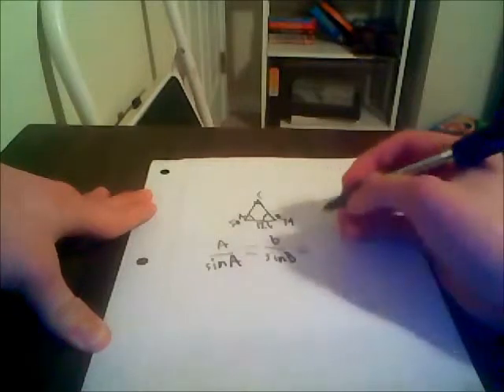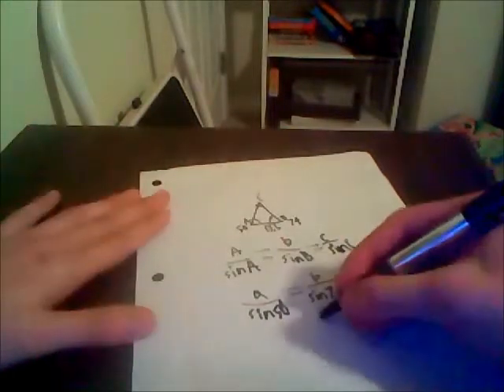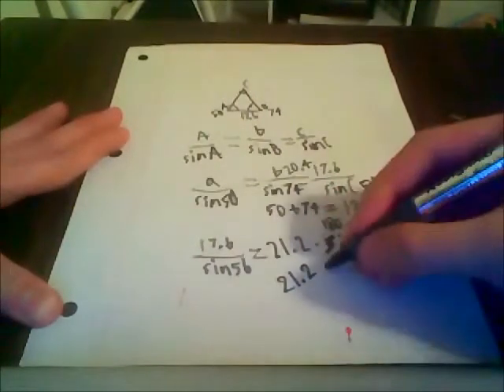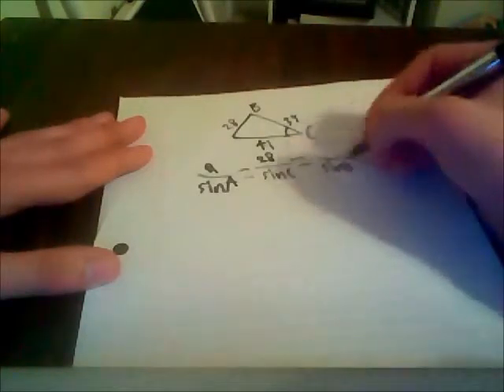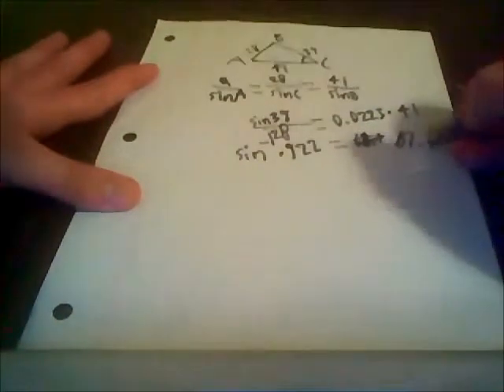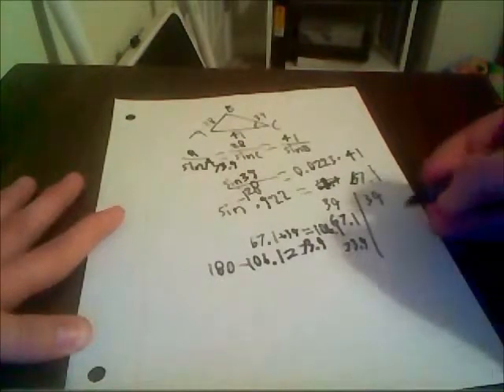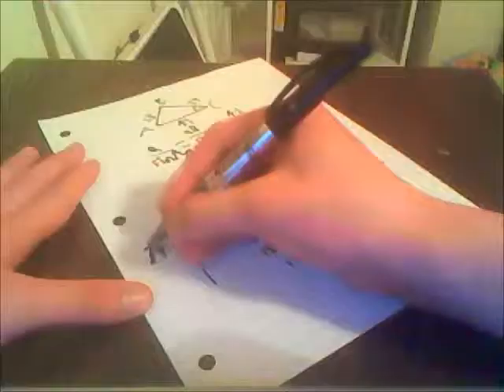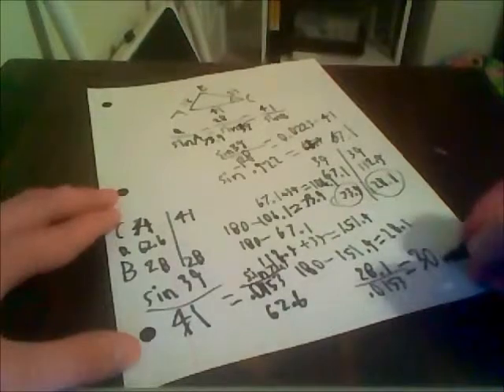Law of Sines Pre-Cal project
Project for school, yes I must show my face. If you're not my teacher, then I guess you're still free to judge me and critique the quality, we're in a free country after all. I know that the project was supposed to be 5-7 minutes, but its just impossible to squeeze the information in that tight time frame.